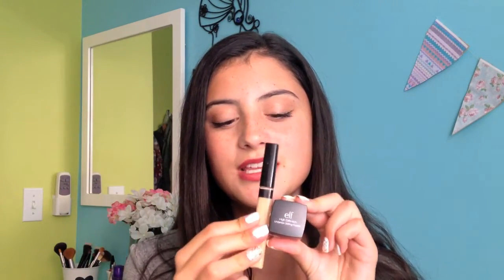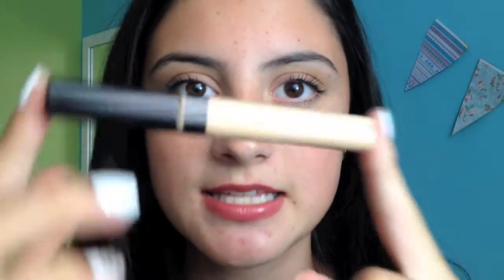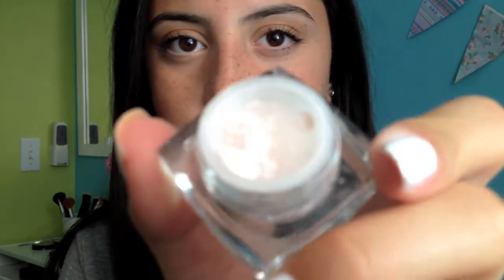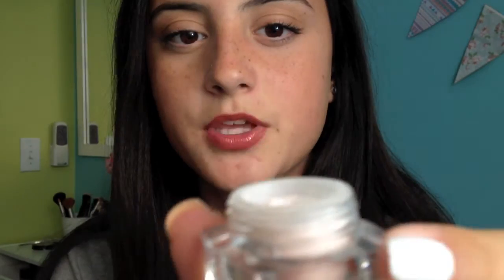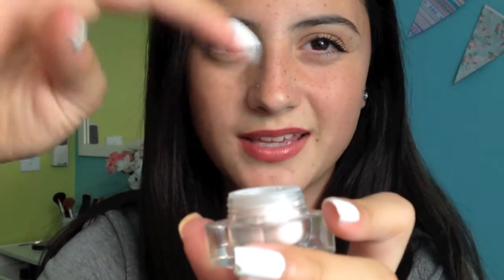Fit Me Concealer & ELF Undereye Setting powder - Review + Demo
These products will make your undereyes look amazing!
Fit me concealer - $6-8 depending on store i'm in the shade 20 sand

ELF HIgh Defenition undereye setting powder $3-4 in the shade transparent

The fit me concealer gives medium coverage and creases less than other concealers

The Elf undereye powder gives light coverage sets your concealer and stops creasing, and makes your concealer look fresh all day. gives your undereyes a very nice glow!